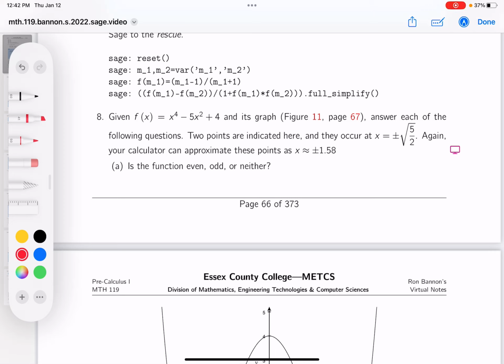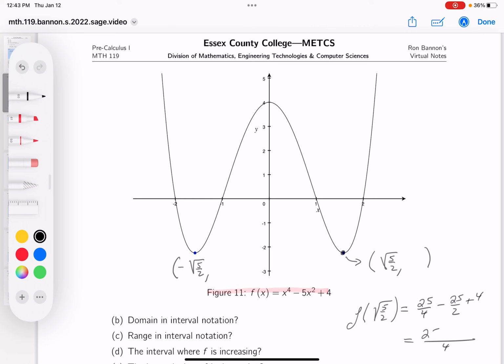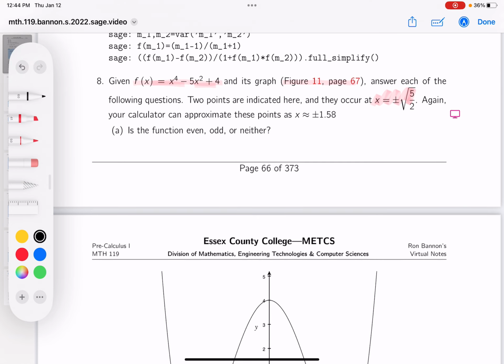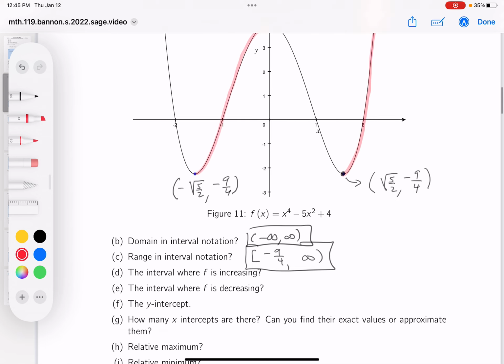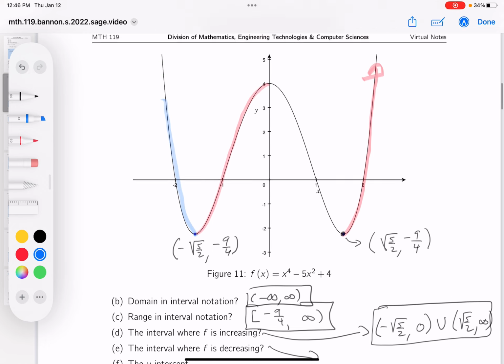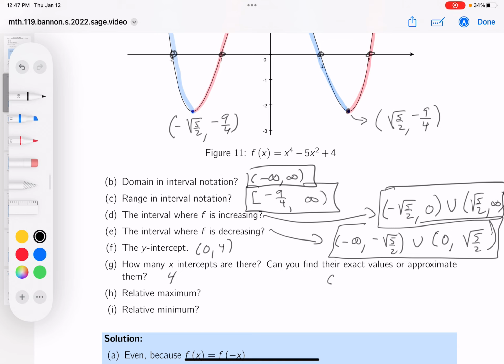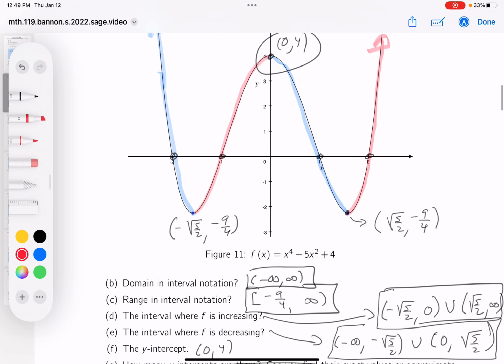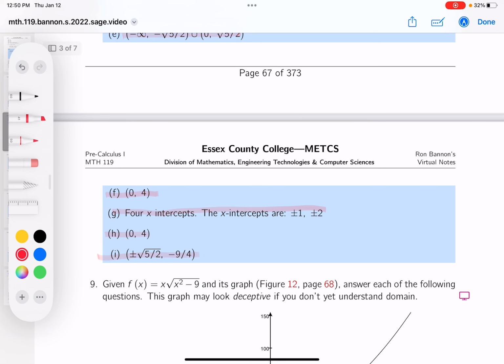mth 119 03 06 08